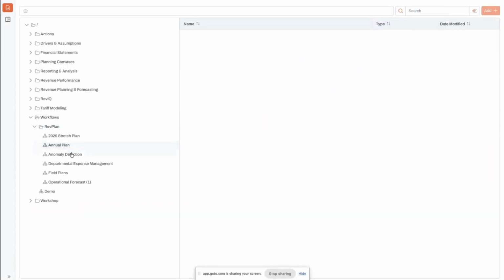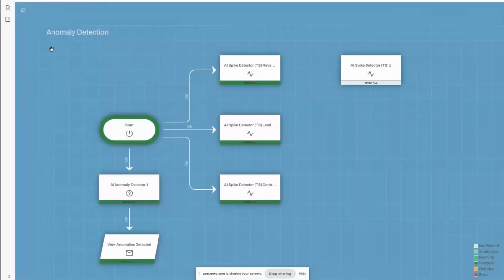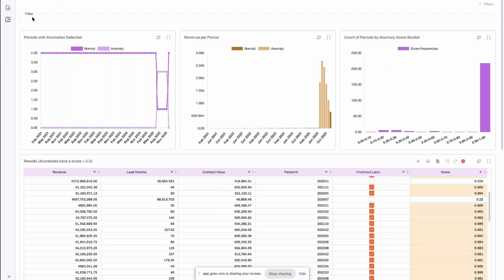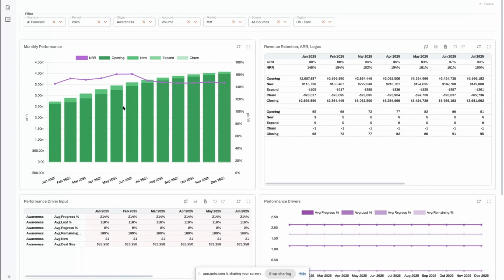AI in Practice: How Una Goes From Anomalies to Predictive in FP&A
AI that finance can sign off on. This clip shows how Una turns live ERP and CRM signals into plan updates you approve with confidence.

What you’ll see:

- Spot anomalies at the source and turn each into a small, specific proposal
- Preview the ripple to revenue, margin, and cash before anything changes
- Route proposed driver updates to the right owner with approvals and lineage
- Use a synthetic pipeline to shift revenue from sentiment to signal
- Keep humans in the loop while the system does the detection and the math